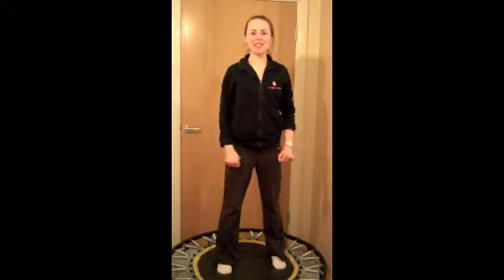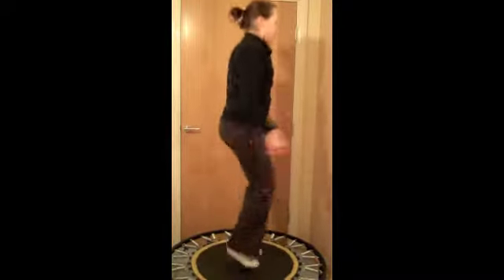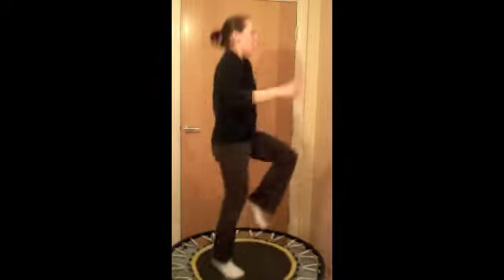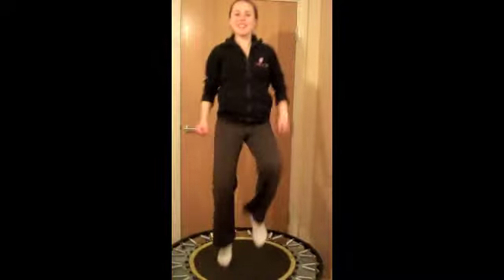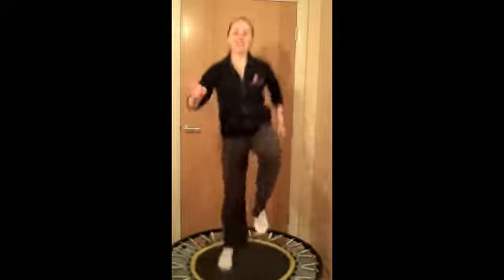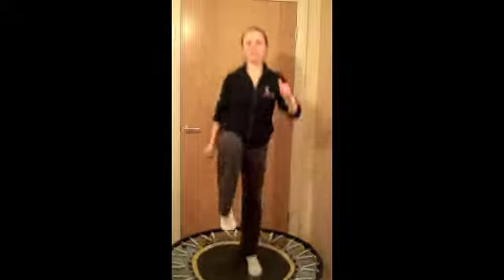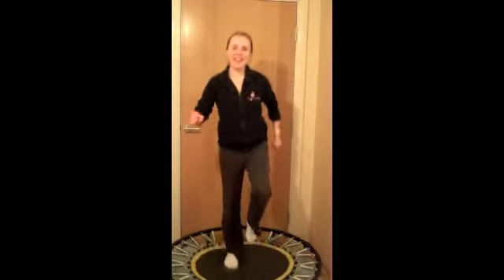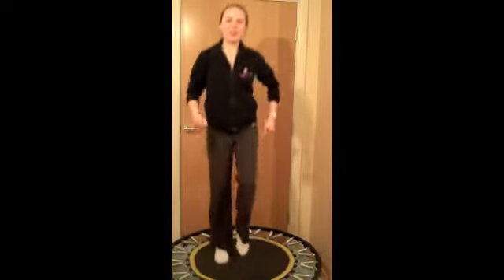High knees cardio exercise on a mini trampoline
Day 21 and it's time for some more cardio! Today it's HIGH KNEES. Use your arms to generate more power with the legs. Focus on your weaker leg to ensure both knees come up equally as high.

See you tomorrow for another fantastic mini-trampoline/rebounding exercise.